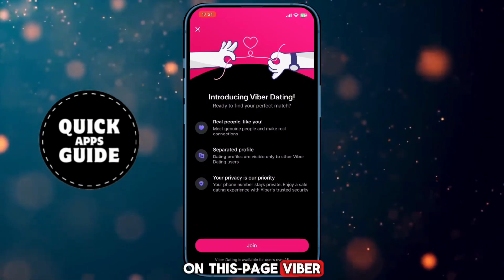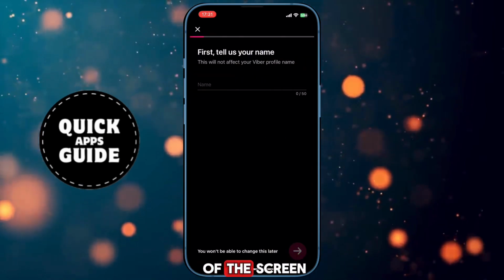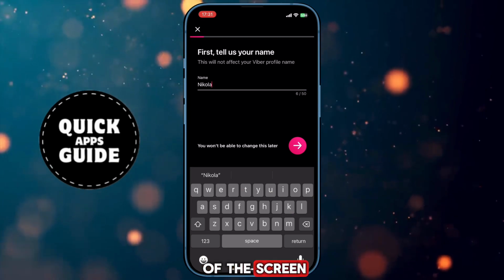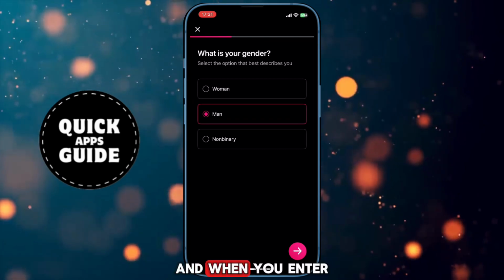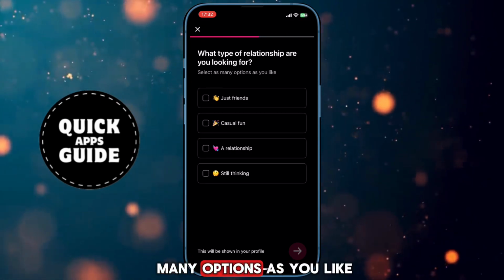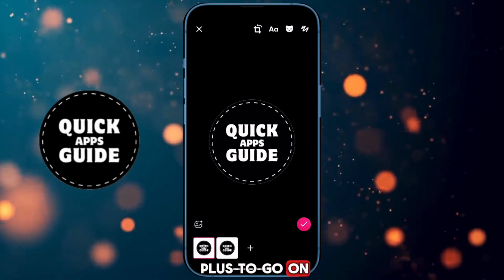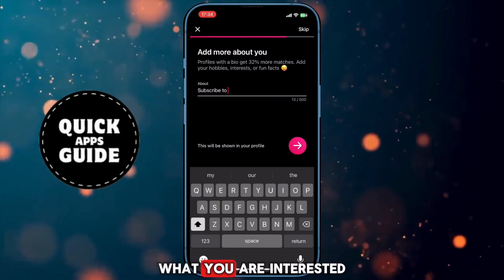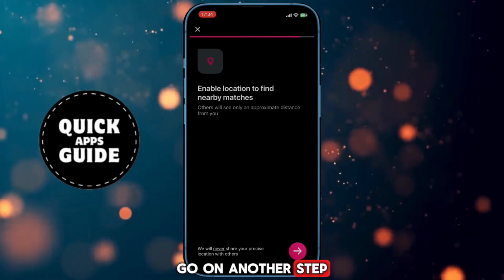How to Create VIBER DATING Profile | Viber Tutorial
Want to start meeting new people on Viber Dating? This step-by-step tutorial will guide you through creating your Viber Dating profile so you can connect and chat with potential matches.

📌 What you’ll learn:
 • How to access Viber Dating.
 • Step-by-step guide to setting up your profile.
 • Tips for adding the best photos and bio to attract matches.

🎥 Watch now and create your Viber Dating profile today!